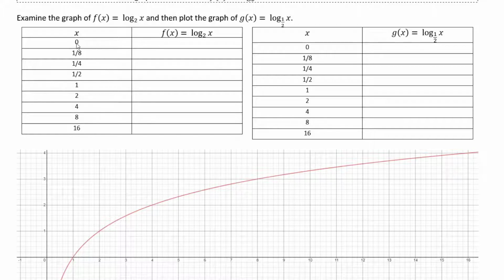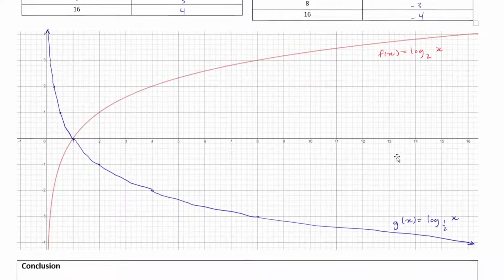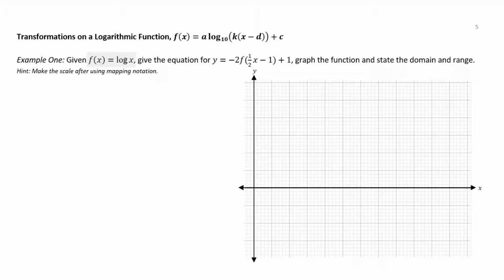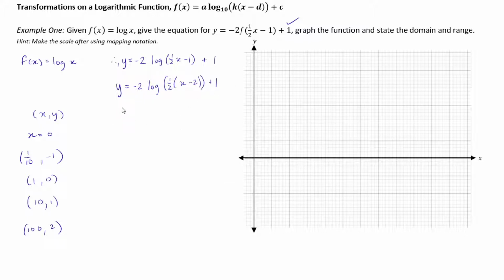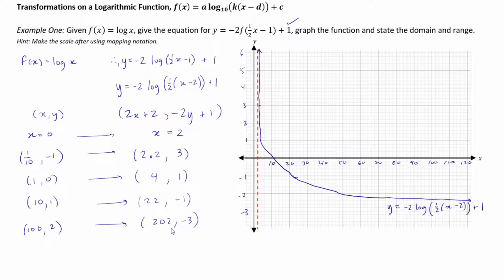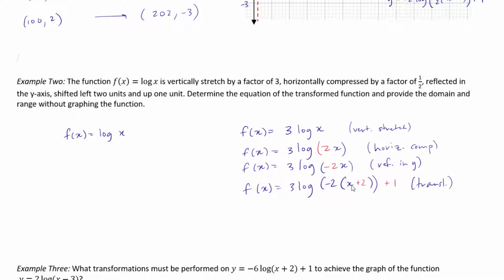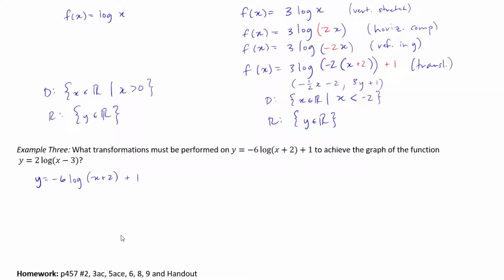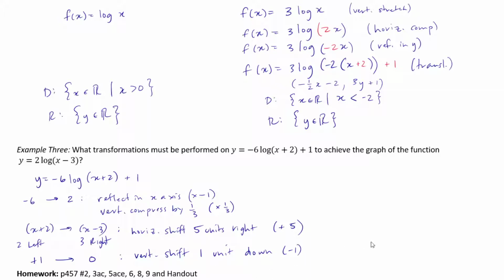MHF 4U Section 8.2 Transformations of Logarithms